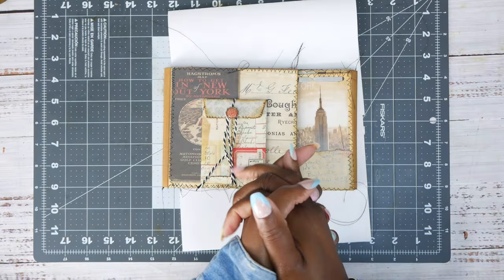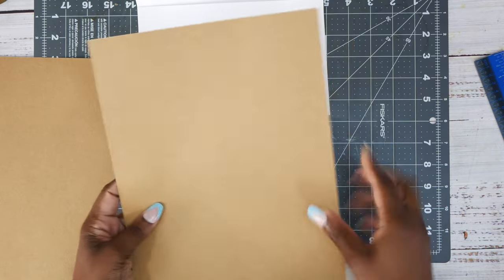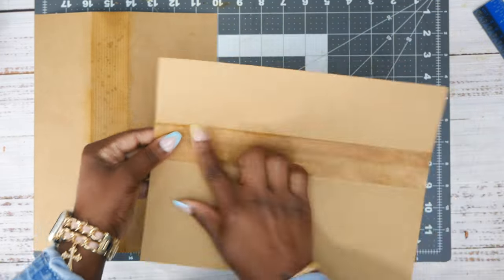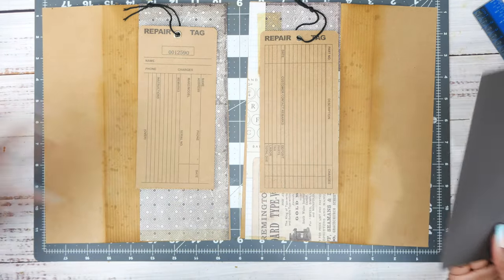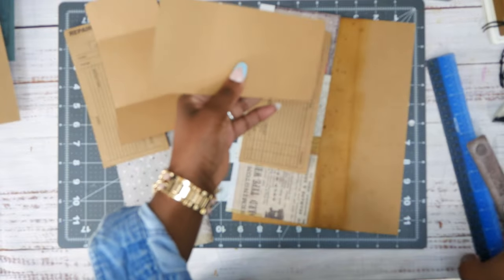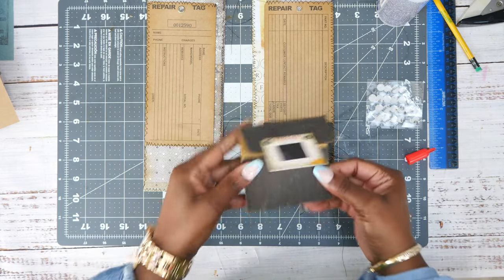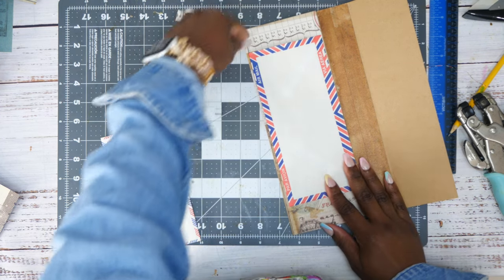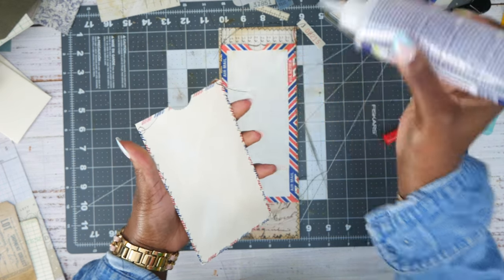Make It Tuesday Vertical Lap book PT3 Starting The Middle Section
Hello Everyone! I hope you enjoyed the video I also hope I gave you some inspiration. Also, I have tagged some of the items I used in this video just click the shopping bag in the coner.
Hope to see you back next Tuesday!

Veriepear- AirMail digital

Creative Cafe:

Just found this amazing item on AliExpress. Check it out! $12.35 | Metal Clip 100pics/bag Bookmark Junk Journal  Scrapbook  Retro Style